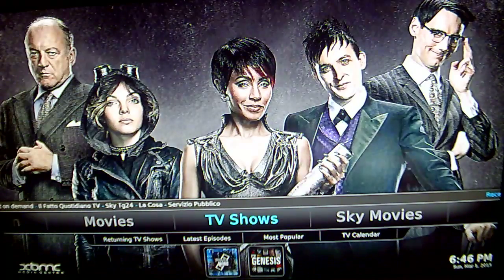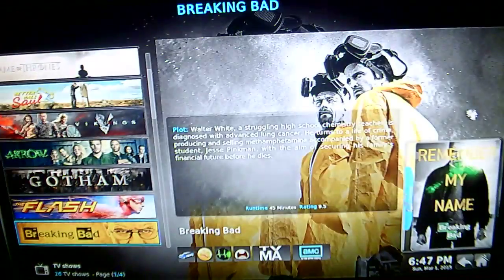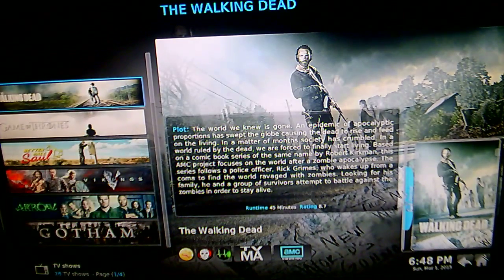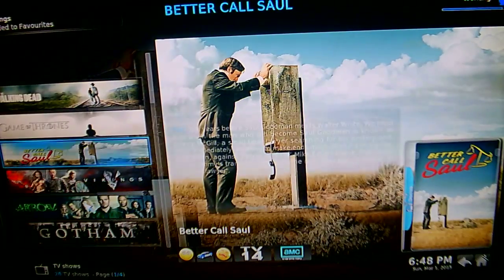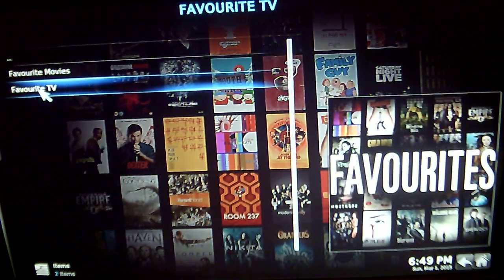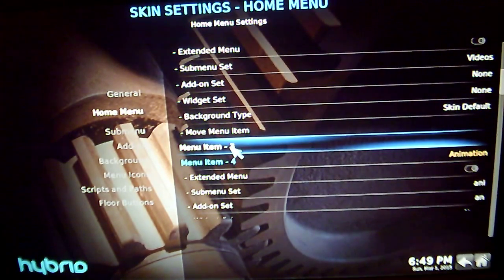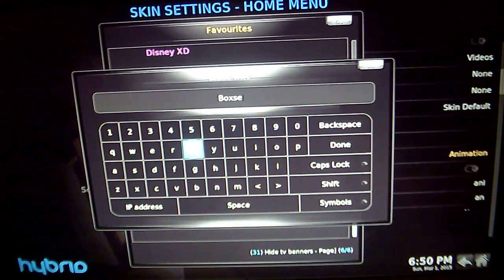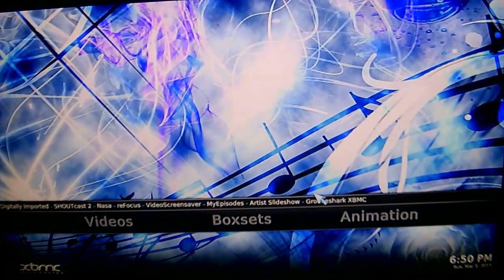How to add your fav TV Shows to home screen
A quick tutorial on how to add your favorite TV Shows to your home screen of xbmc